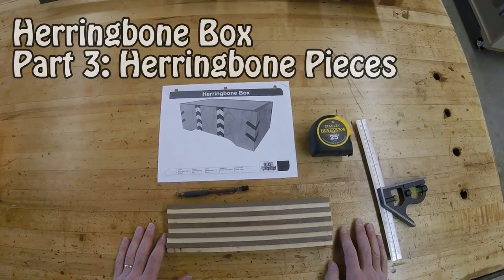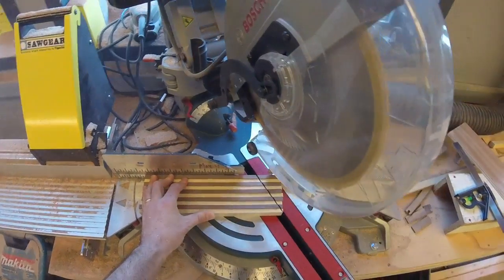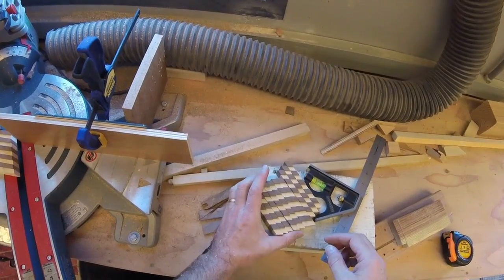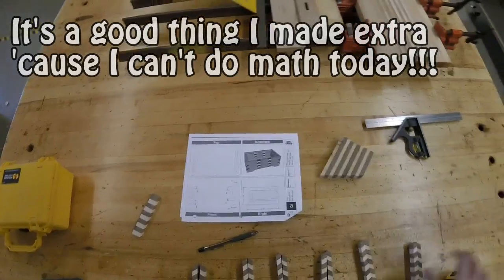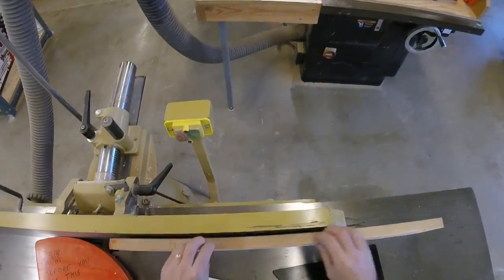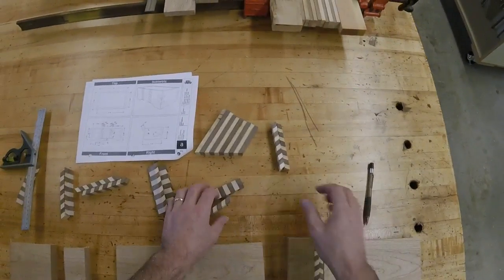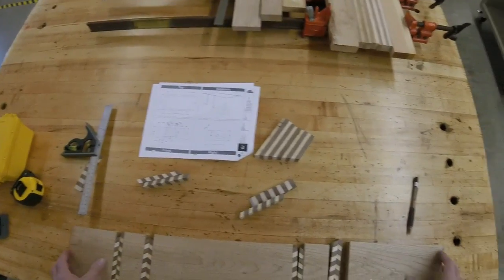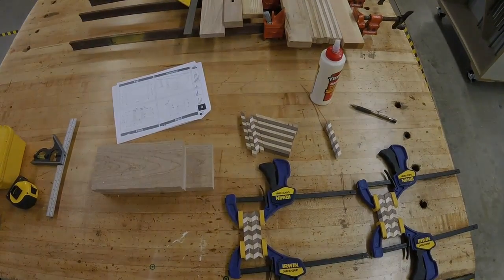Herringbone 3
This is part three of the Herringbone Box where I show you how to make the herringbone pattern and begin to cut the carcase for the box.